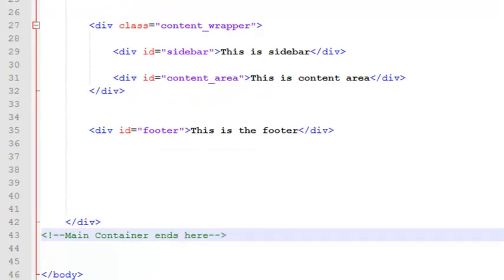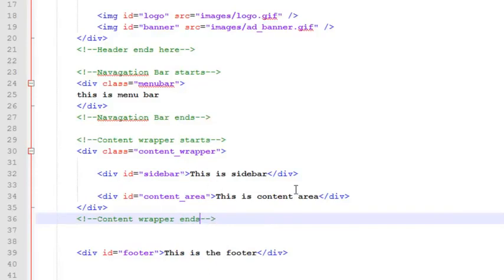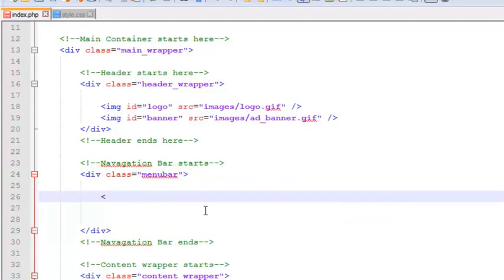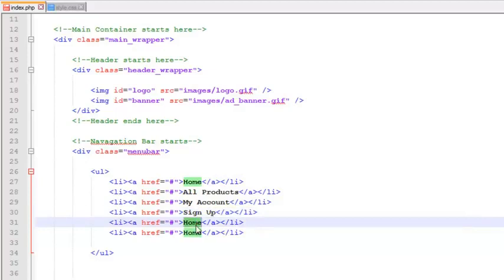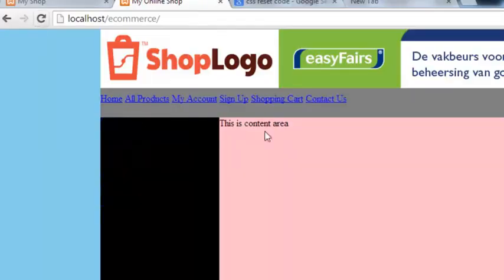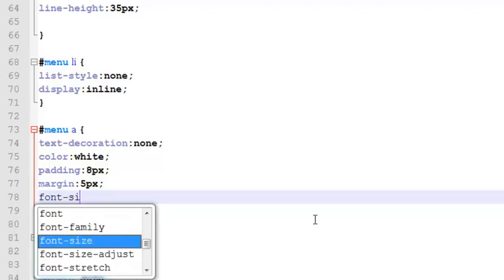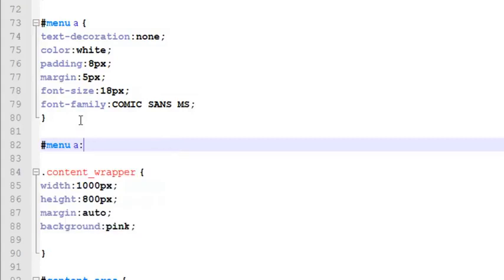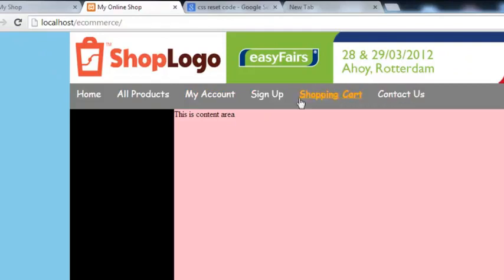Ecommerce website in Php MySql Part 8